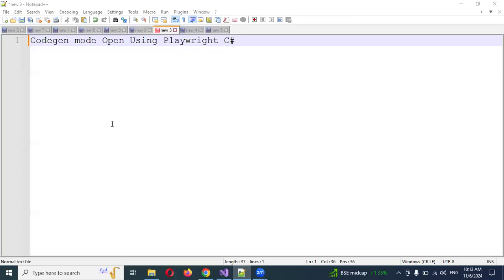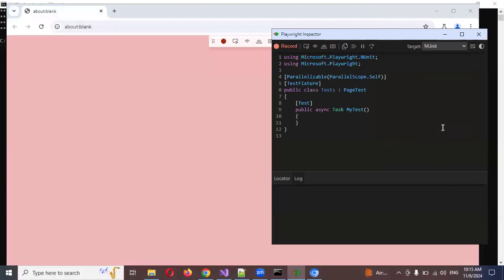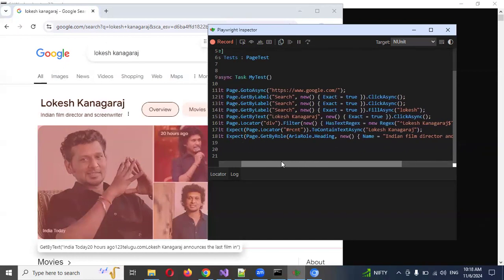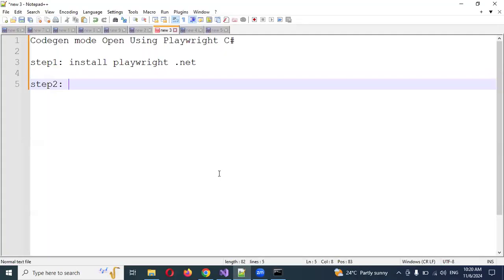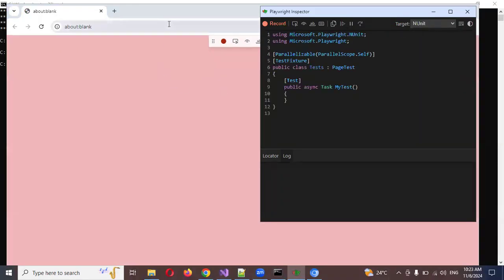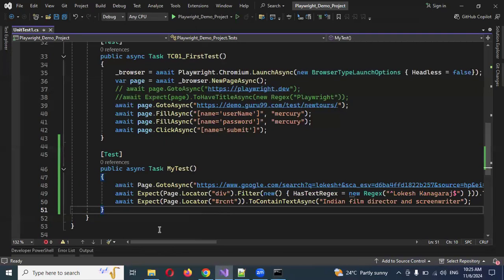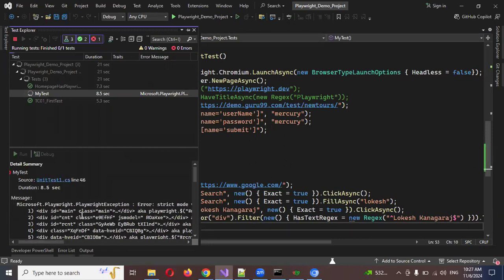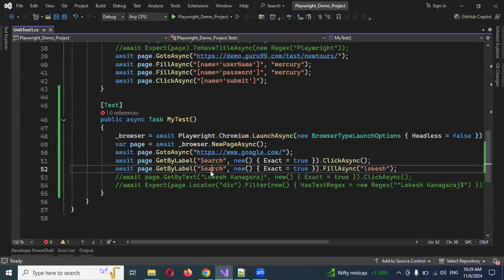[2024] Part 3: Codegen mode Open(Record and Playback) Using Playwright C#